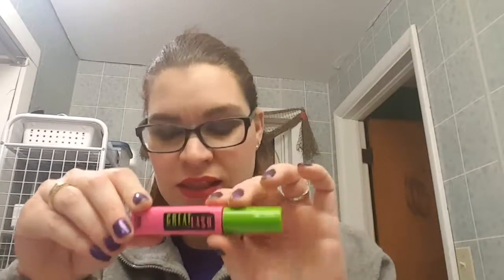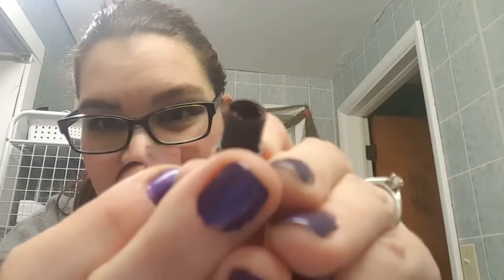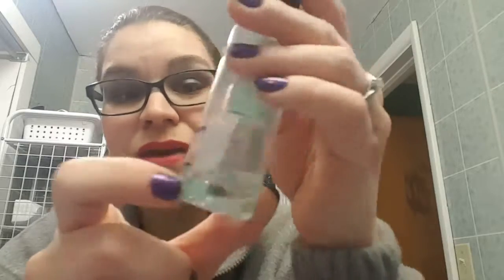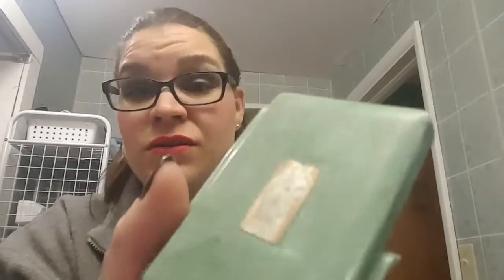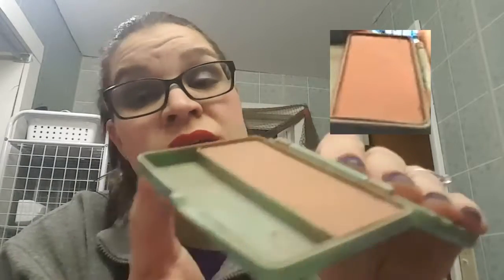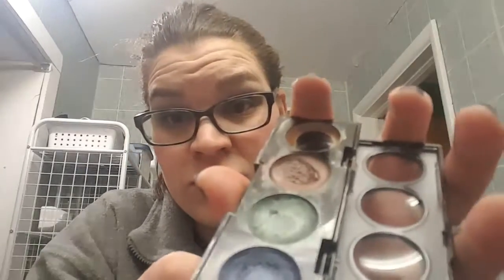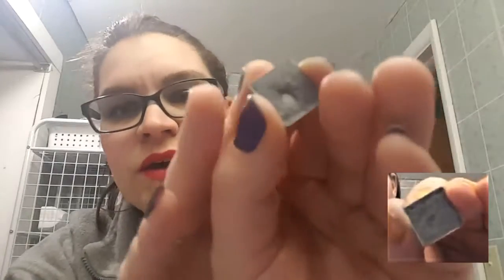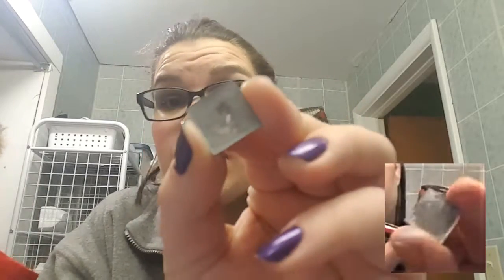Avengers Panning Wars Colab Update #1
Collaboration with members of the PANtastic Ladies Facebook group.